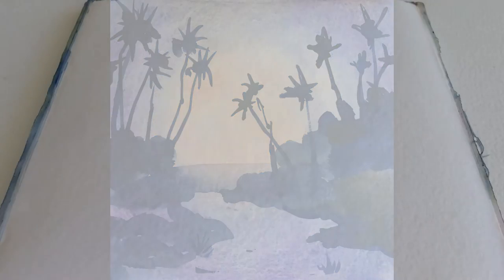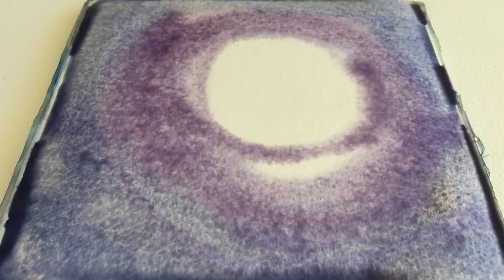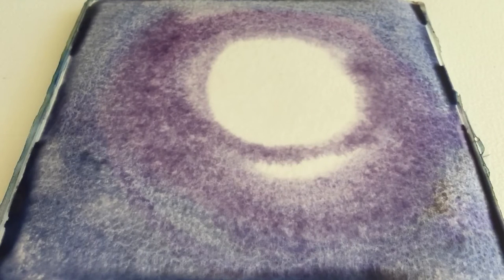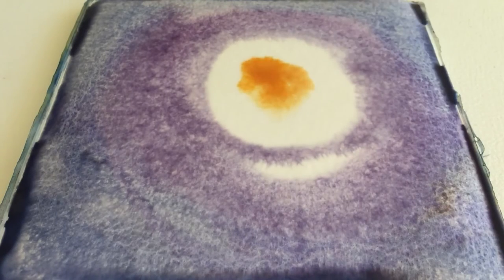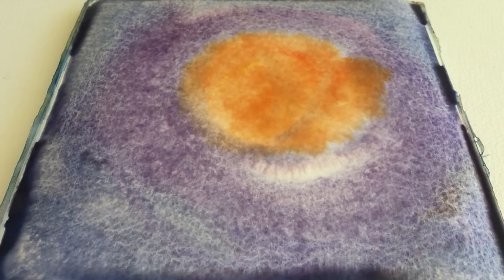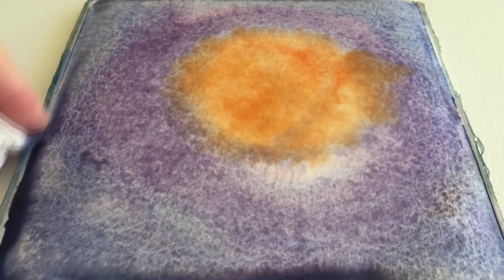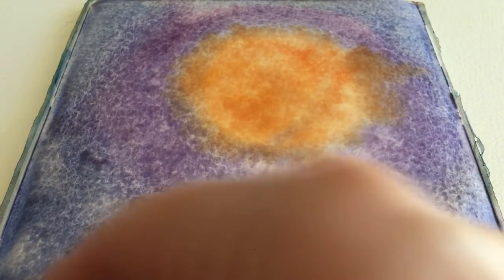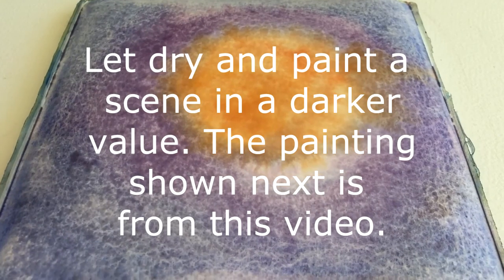Creating a Spotlight Effect In Watercolor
Start your painting with a spotlight on the main focal area. Draw the viewers eye where you want them to go with color and value. A great way to achieve stunning results in your next painting. Check out blog at studio.pjcookartist.com for more painting tutorials.

Painted in Florida, USA. 6 x 6 in  Watercolor on Fluid block cold press finish.